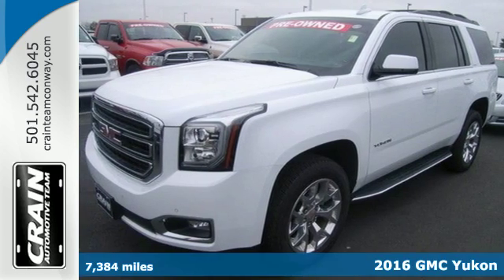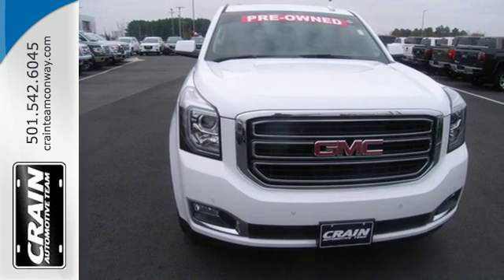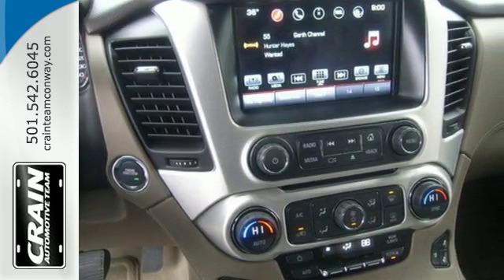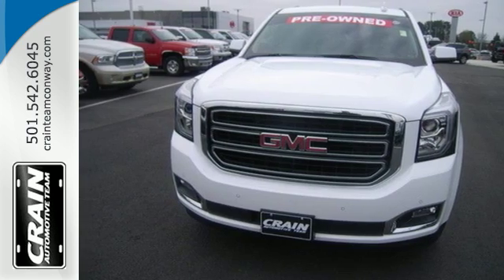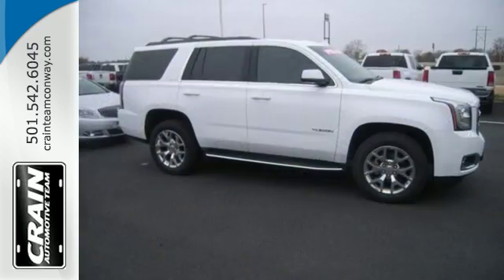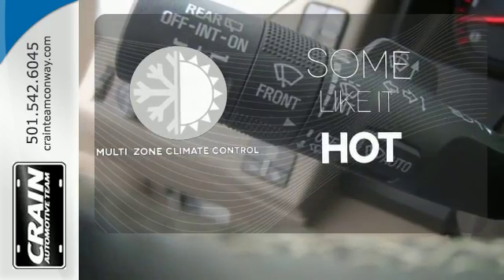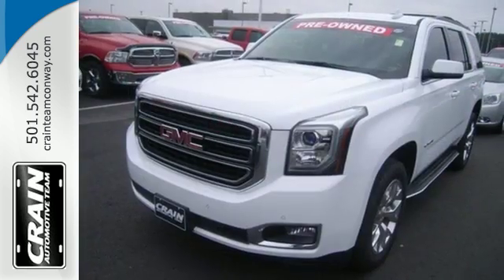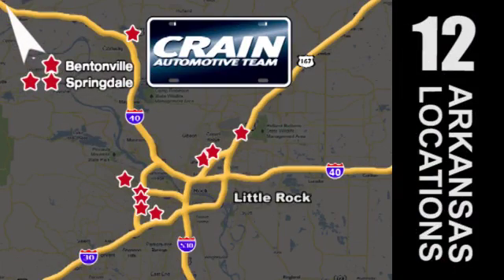Used 2016 GMC Yukon Conway AR Little Rock, AR 7GT9199A - SOLD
Year: 2016
Make: GMC
Model: Yukon
Trim: SLT
Engine: 5.3L Ecotec3 V8 Engine
Transmission: Automatic
Color: WHITE
Mileage: 7384
Stock #: 7GT9199A
VIN: 1GKS1BKC3GR355344
This 2016 GMC Yukon SLT is proudly offered by Crain Buick GMC of Conway In their original incarnation, SUVs were chiefly owned by folks who valued utility above sport. Not anymore! The GMC Yukon SLT redefines the SUV and makes the perfect all around family companion. Today's luxury vehicle is not just about opulence. It's about a perfect balance of performance, comfort and attention to detail. This 2016 GMC Yukon is the perfect example of the modern luxury. There are many vehicles on the market but if you are looking for a vehicle that will perform as good as it looks then this GMC Yukon SLT is the one! You can finally stop searching... You've found the one you've been looking for. Every new and pre-owned vehicle is backed by the Crain Commitment, including our 100% low price guarantee, a 100 hour love it or leave it exchange policy, and a 100 year 100,000 mile warranty. The Crain Team's Got 'Em!

Address:
1003 North Museum Road